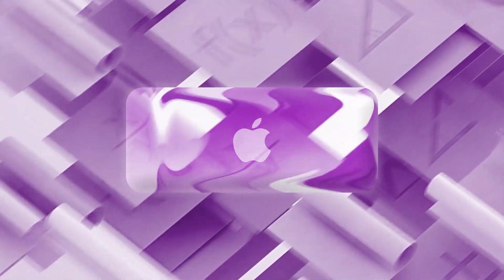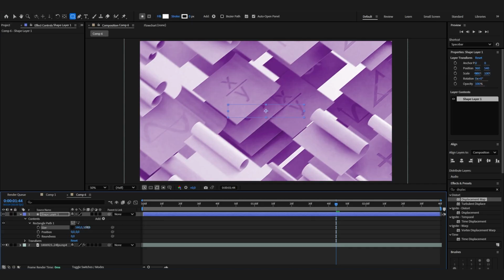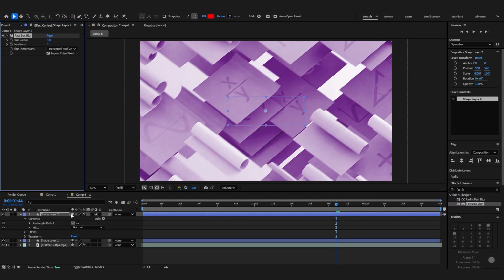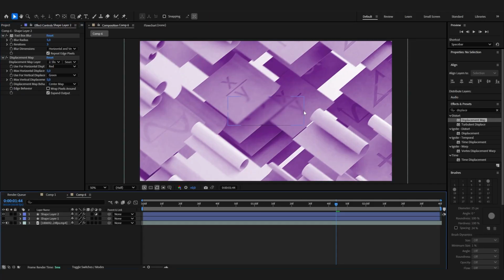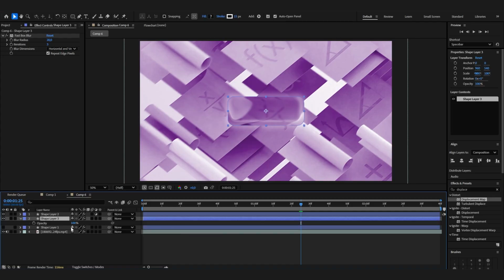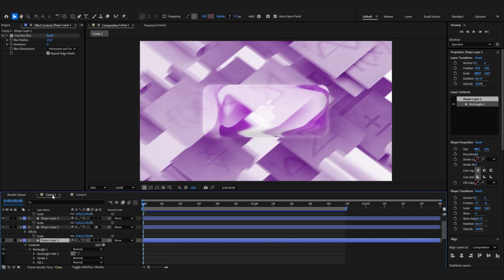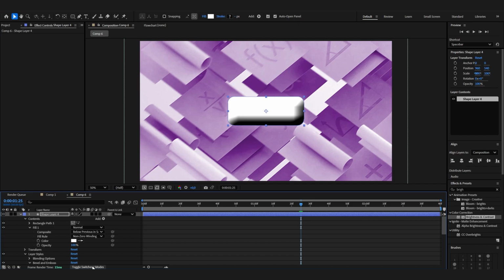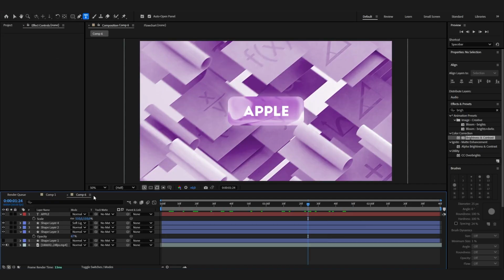After Effects Apple UI Animation - Glas Effect Tutorial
In this After Effects tutorial you’ll learn how to recreate Apple’s liquid glass effect with smooth distortion, blur layering and realistic light refraction. This Apple-style glass animation is perfect for UI motion design, app promos and futuristic interfaces.

We’ll use shape layers, track mattes, gradients and subtle displacement to achieve a realistic liquid glass look similar to modern Apple UI animations.keywords für das apple tutorial